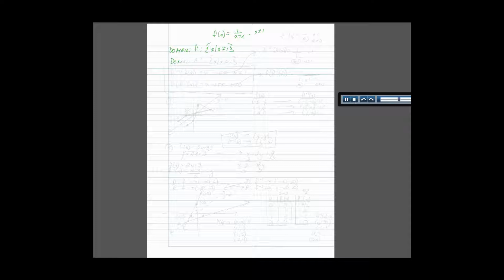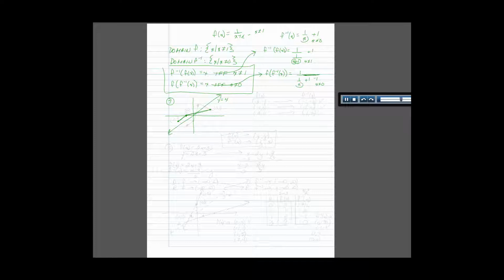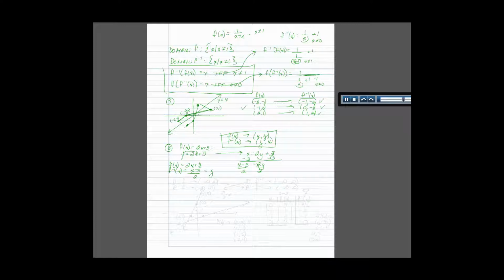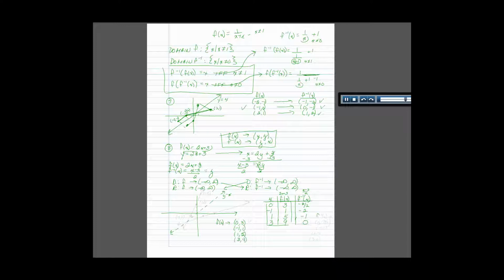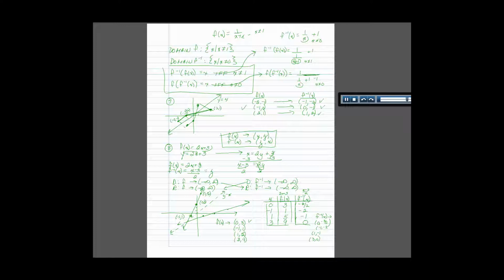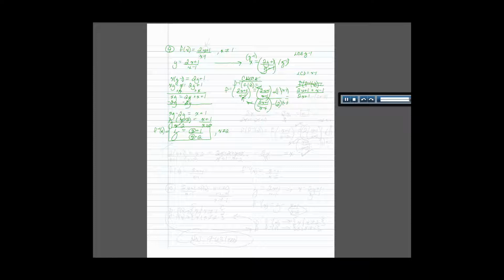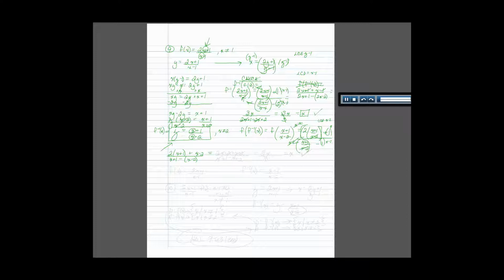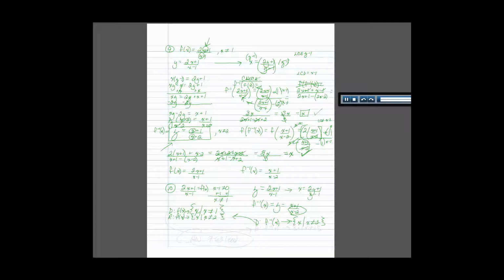Section 6.2 One to One and Inverse Functions Part 2